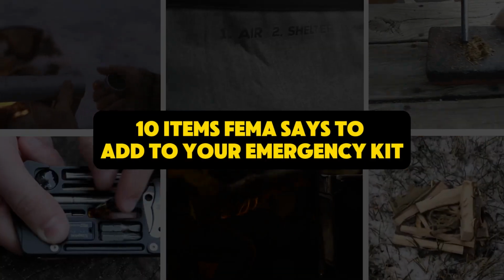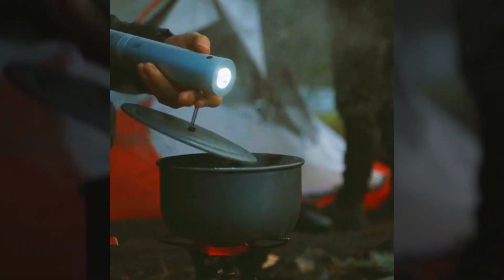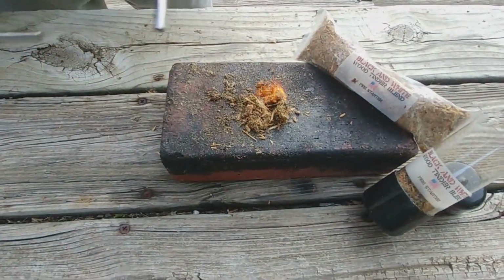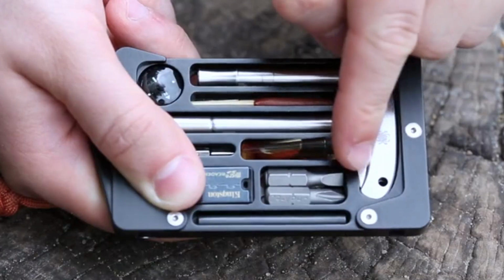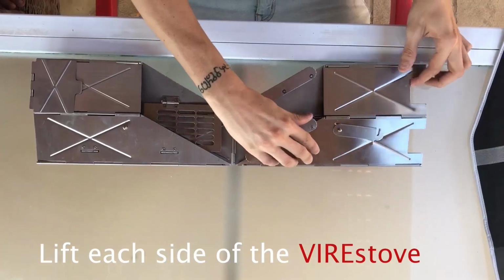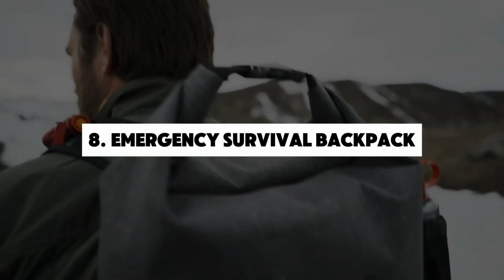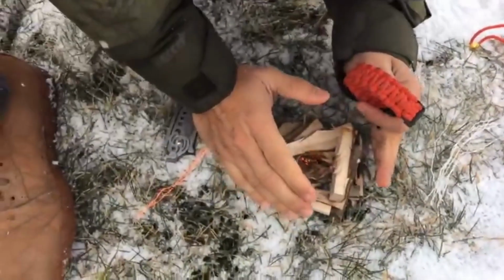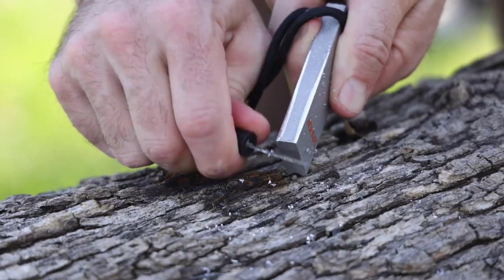FEMA Says You’ll Need THESE 10 Items in Your Survival Kit – Are You Prepared?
Think your survival kit is ready? Think again! FEMA says you’ll need THESE 10 items in your survival kit to stay safe in any emergency. In this video, we break down the must-have survival gear that could save your life when disaster strikes. From fire starters to multitools, we cover the essential items FEMA recommends for every emergency kit. Don’t miss this life-saving checklist—watch now to ensure you're truly prepared for anything that comes your way! Whether you're focused on emergency preparedness or just need to update your emergency kit, we’ve got you covered.

Make sure you're prepared— Also, don’t miss our latest guide on EMT Gifts—the ultimate gear for the heroes who keep us safe! 🚑✨

Timestamps:
00:00  Introduction
00:12  Adventure Essentials Survival Kit
00:32  Titanium Survival Credit Card Axe Multi-Tool
00:52  Survival Fire Starter
01:14  Jackfish Survival credit card holder
01:32  Emergency Survival Fire Starter
01:50  VIRE Folding Rocket Stove
02:08  Survival Kit In Fire Resistant Bag
02:25  Emergency Survival Backpack
02:43  Kodiak Survival Bracelet
02:59  Stormproof Match Kit
03:13  Conclusion